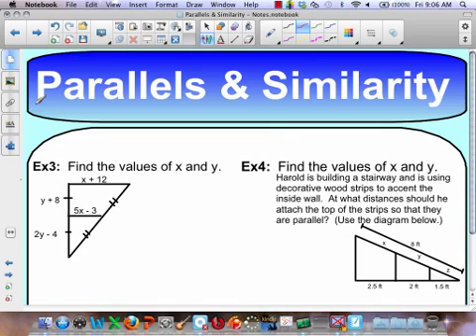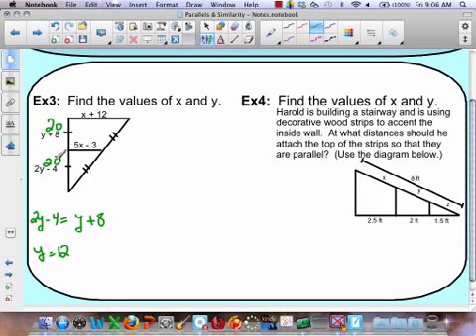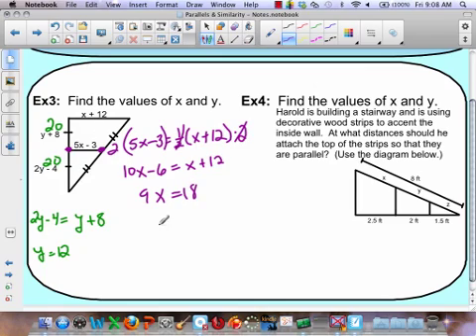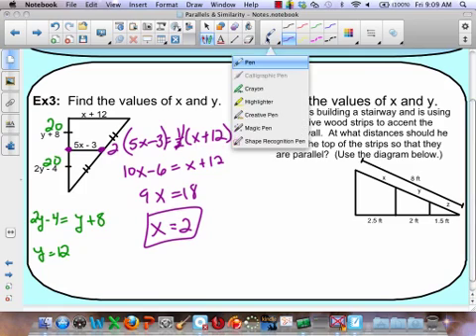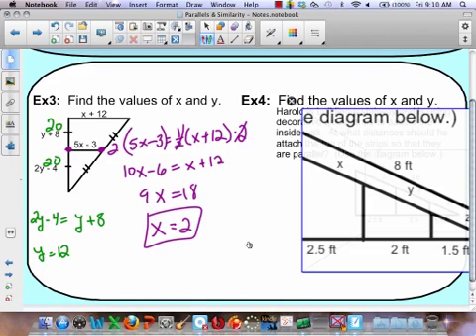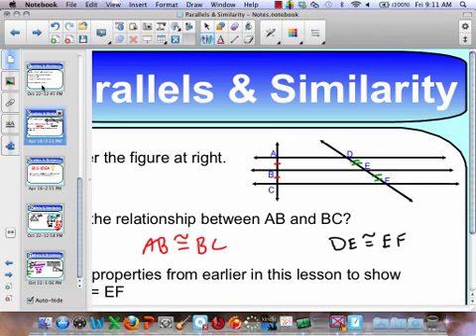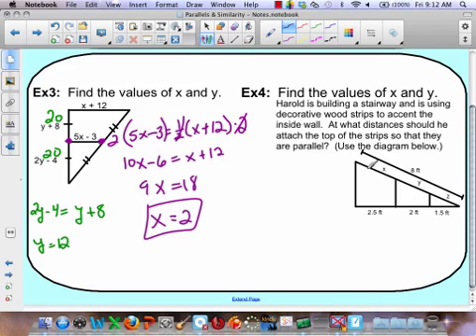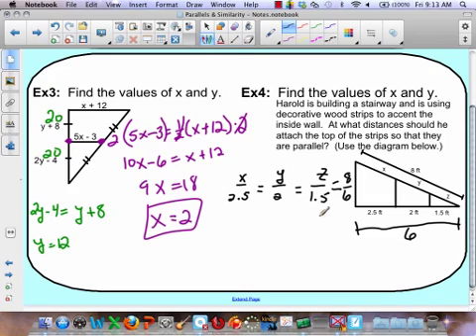Parallel Lines & Proportional Parts Example